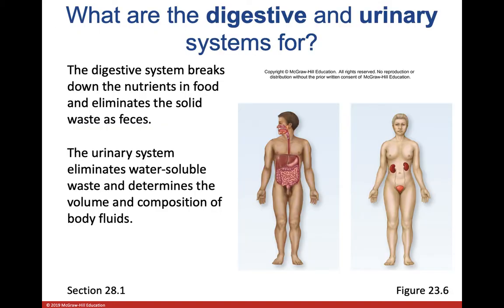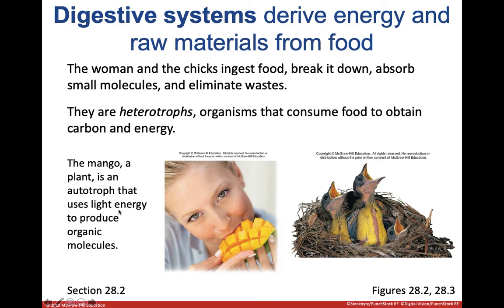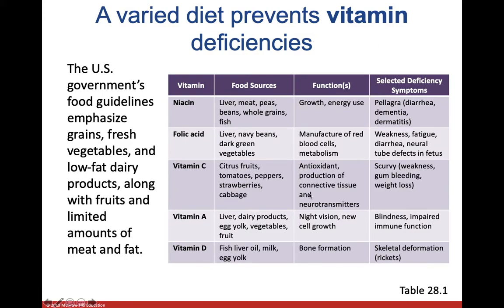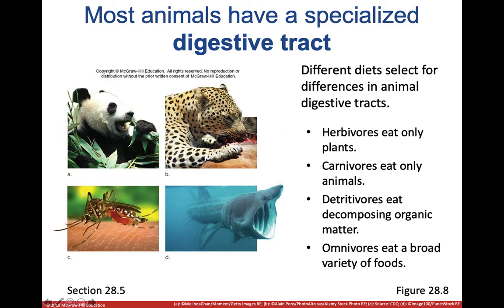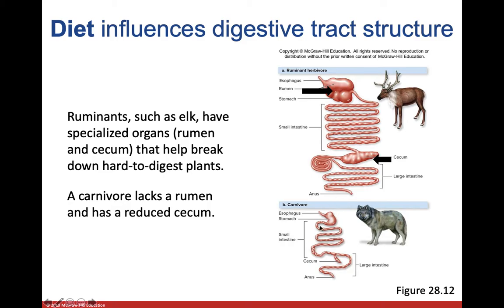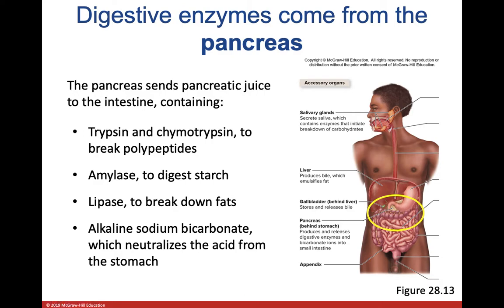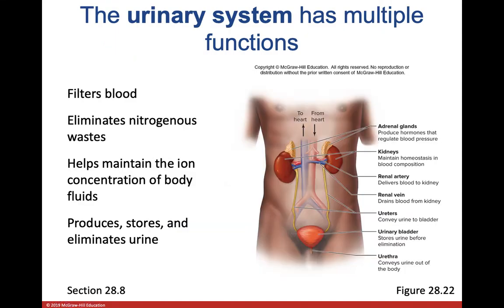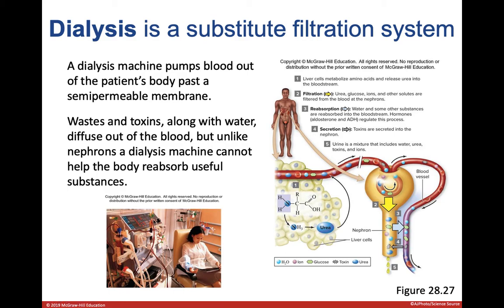The Digestive and Urinary Tract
Biology 1020 Lecture over The Digestive and Urinary Tract